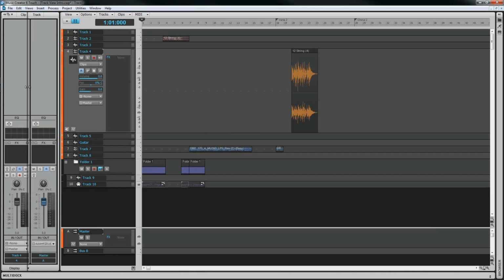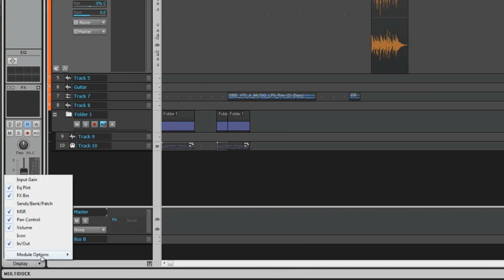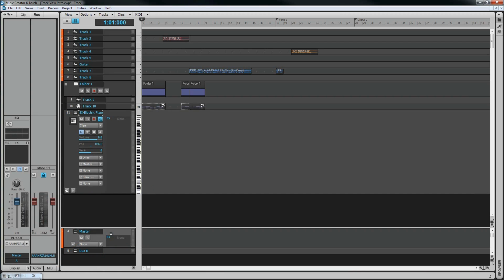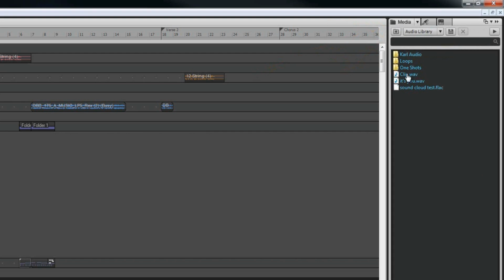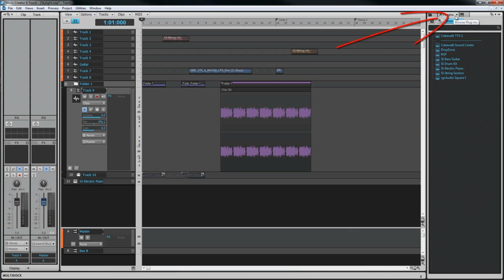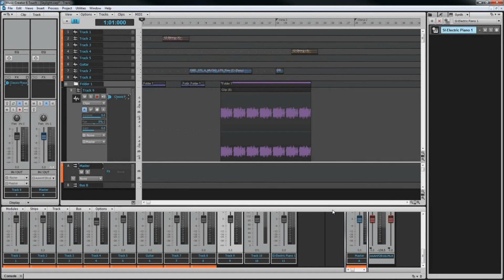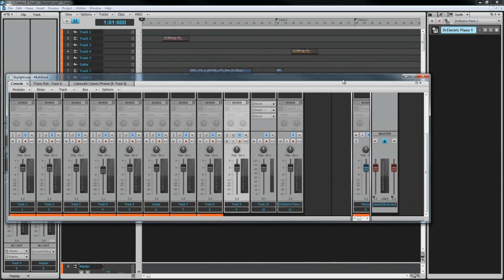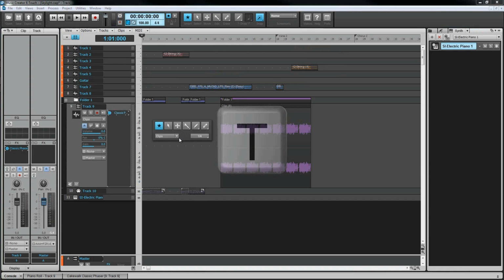Music Creator 6 Touch: Skylight Elements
A look at some of the elements that make up the Skylight interface inside of Music Creator 6 Touch.